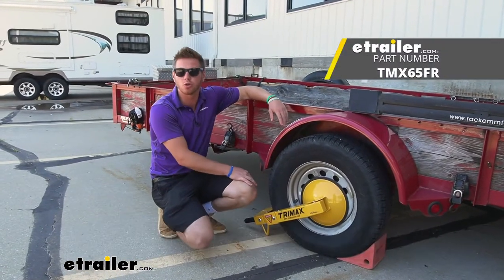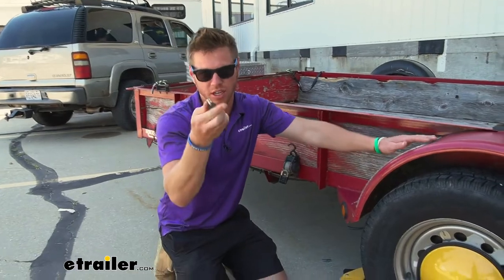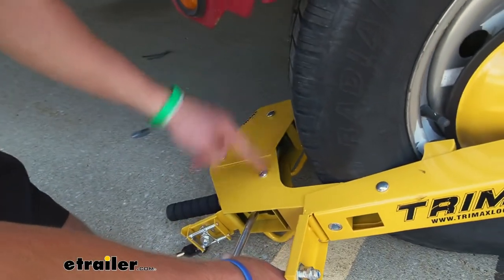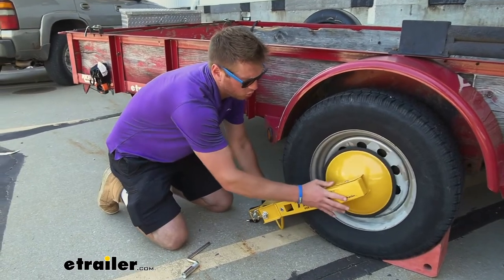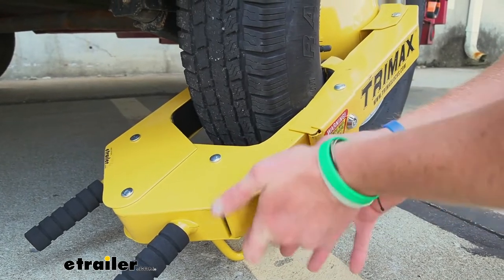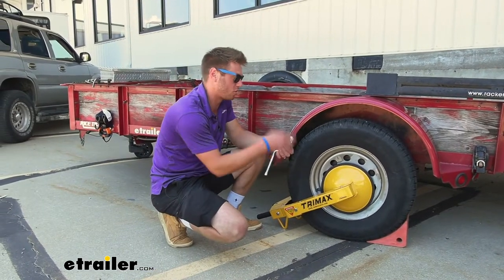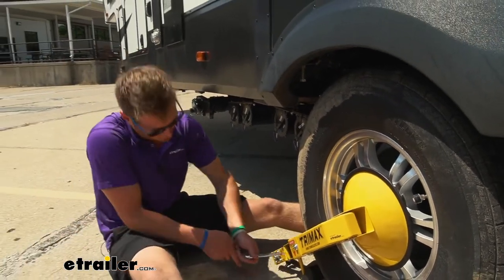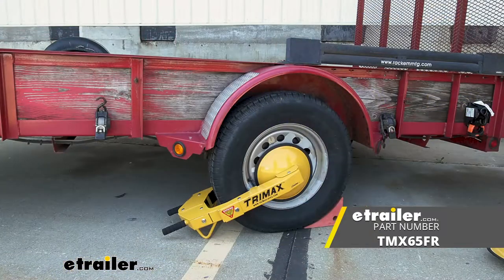etrailer | Checking Out the Trimax Adjustable Wheel Lock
This right here is the Trimax ultra max wheel lock. This is gonna be the ultimate way to really give you peace of mind to lock up your trailer, your machines, four-wheelers, side by sides, whatever it is. What really sets this one apart from some of the others is it is gonna give you a cover. So those lug nuts are not gonna be exposed. There's some other type of wheel locks that do the same kind of thing where they clamp around right here and prevent the wheel from turning but the lug nuts are exposed. So if somebody wanted to lift it up, take the wheel off and then grab the spare they could technically steal your trailer.

This one's gonna be the most secure way to lock up your stuff. Our wheel lock is going to work with any rim size from 10 inches to 18 inches. And what that means is it's just your rim diameter. You can either take a measuring tape out and measure it or just look at your tire size. So this one's 20575/R15.

We're gonna get four total keys with our kit. So we're gonna have a couple of spots to put these. So to take it off, what we're gonna do is take the keys and I'm gonna start with this door closest to the middle of our rim. It's gonna be a pick proof circular tumbler so it's gonna be very, very difficult for somebody to pick that and it's very strong as well. We have a little tool here which has even just a little handle to make it a little bit easier on you and it's a very unique shape as well.

So we're gonna put this in. I'm gonna loosen this up. Pretty much what this adjustment's gonna do is just loosen and tighten this little section pretty much from this bolt here. It's gonna pivot so as I loosen it counterclockwise we're gonna have a little bit more play, loosen that all the way, and then we can take that same exact key and we can go over here and unlock this door. This one has quite the mechanism on the inside and it is spring loaded, which is pretty sweet.

It's the same exact pick proof circular tumbler and the same tool is gonna loosen this one up. The nice thing about this one is this is going to be adjusting this little pivot point here. So as I loosen it up, see it kind of spread out like that, get it to where it's split out enough or we can take this off, might need to loosen a little bit more. That's how you take it off. Pretty simple if you have the keys and the tool, but of course if you don't have the keys and tool it's gonna be nearly impossible without breaking some stuff because the whole entire thing that we have here is made of steel and it's a lot lighter than I thought it was gonna be. So there's no like solid steel. This is all just gonna be kind of hollow on the inside. It does have a powder coated finish to make sure it's not gonna rust away if it's staying on there for a long time. Also for your rims, we can protect it 'cause it does have a little rubber piece that goes all the way around so it's not any metal on metal contact. So let's just say let's lock this wheel up. So we're gonna take it, we have these little handles here which might help you out. We just wanna put this in just like this. Try to get this little piece to where we really want it and then we're gonna start with our lower door down here. Get it in there. Tighten this counterclockwise just to get some of that slack out. I do suggest this door is giving me some trouble. Just make sure this is closed. It's kind of annoying if it's not. I like to keep a hand on it to make sure that we're covering up the lug nuts so it's tightening down on the right spot. On the back, it doesn't really matter as much, we just need it to clamp onto it. I can turn it a couple times until it really starts to give me a little bit of resistance going through. And once that's done you can really feel it clamping down on the tire. So you shouldn't really see a whole lot of movement down here. So then we can take the keys and lock this little door up like that. Lock that into place and now we're gonna access that little door with the warning sticker on it. Now let's open this door and tighten this up. You can see what it's like without it being tightened. So I like to adjust this to where it's exactly where we kind of want it. Maybe just hold your hand on it and if you really wanna get it perfect. And then just tighten this up. The whole goal here is to get it to where it's nice and tight up against the lug nuts. 'Cause once it's in place you don't have to hold it anymore you can give it a couple more turns. We just wanna make sure that we're not gonna be able to really rip this thing